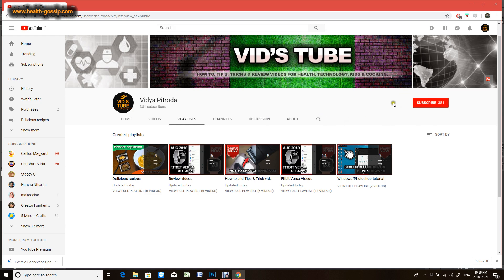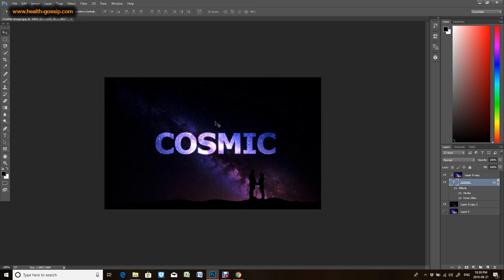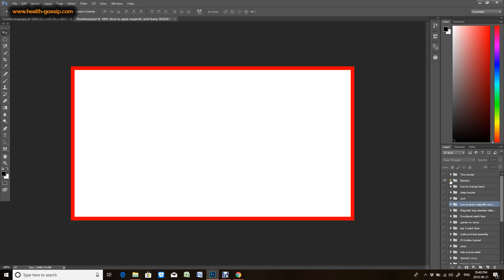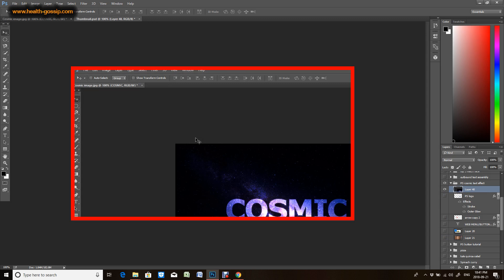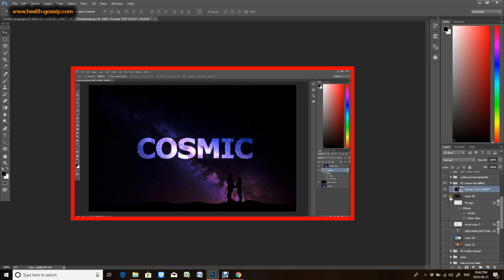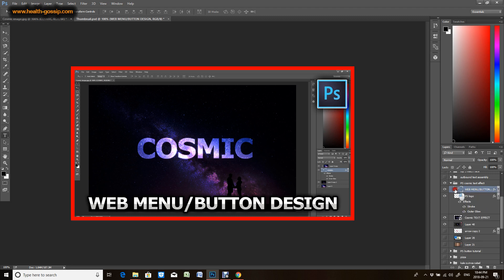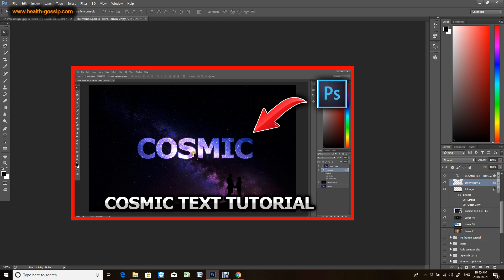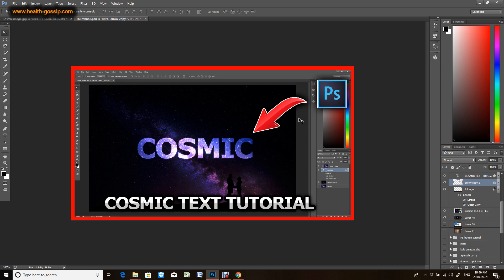Youtube Custom Video Thumbnail Design With Photoshop Quick & Easy ▶️✅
In this video I am going to teach you guys how to quickly & easily design custom you tube video thumbnail with Photoshop. Having a good video thumbnail design has a lot of impact on your video's conversion rate & views, it show how elegant your videos will be and chances of your video being view out of all the other gets increased. So I hope this video helps you.

✳️ LEARN ALL THE ADOBE DESIGNING SOFTWARE'S LIKE A PRO JUST BY READING THIS BOOKS: